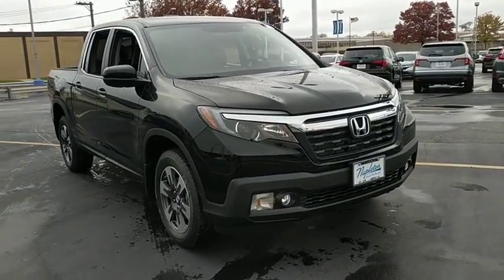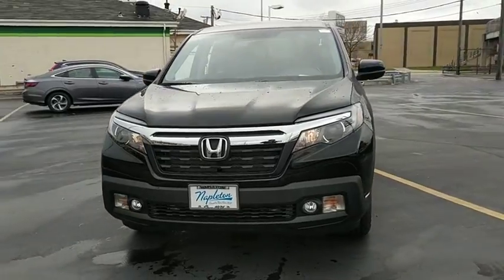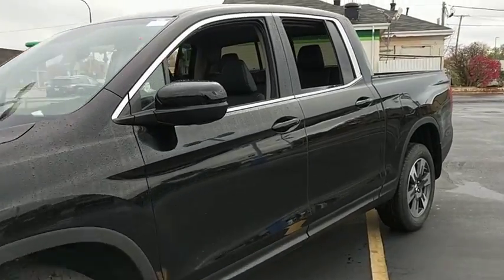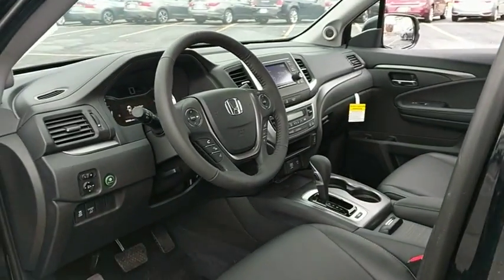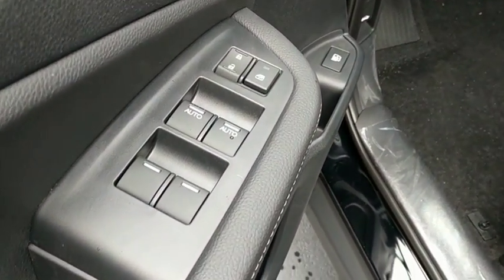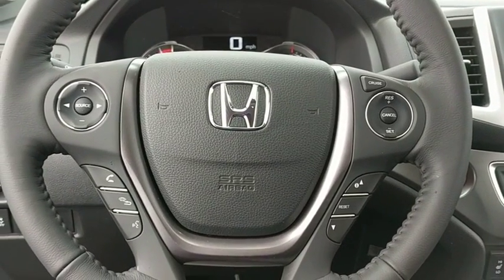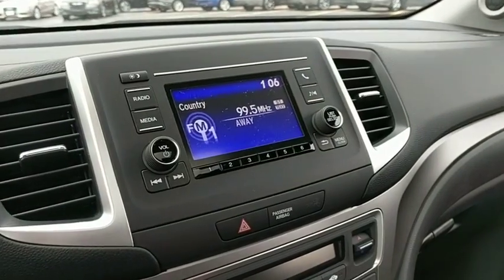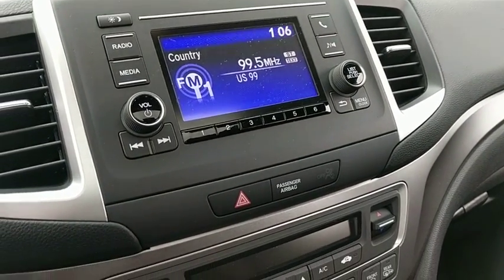2019 Honda Ridgeline near me Oak Lawn, Orland Park, Chicagoland, Northwest Indiana, Joliet, IL 97004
Crystal Black Pearl N 2019 Honda Ridgeline available near me in Oak Lawn, Illinois at Napleton Honda Oak Lawn. Servicing the Orland Park, Chicagoland, Northwest Indiana, Joliet, IL area.

Thank you for your interest in our Dealership!  Please contact our Sales Management Team for assistance: David Reiser - Director of Business Development / John Syriani - General Sales Manager at .